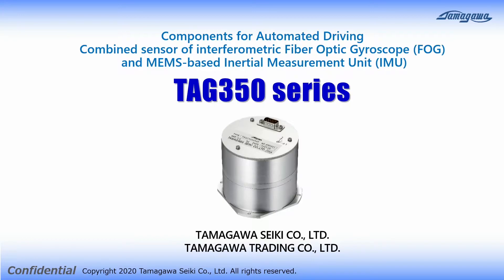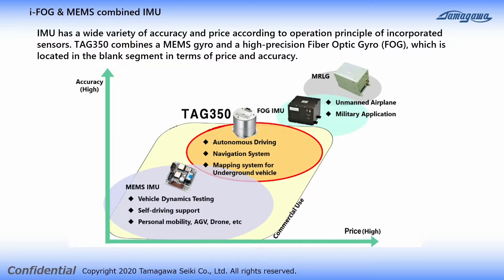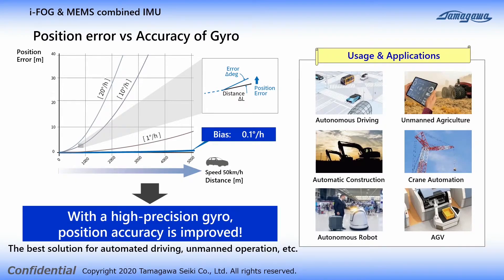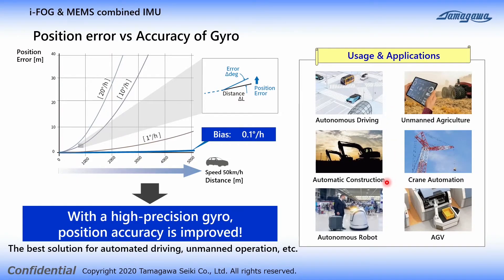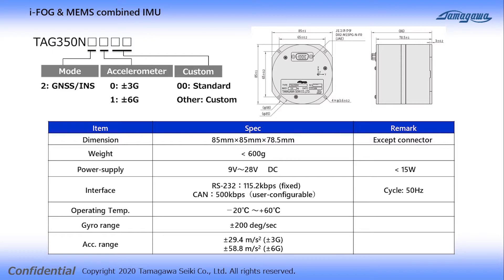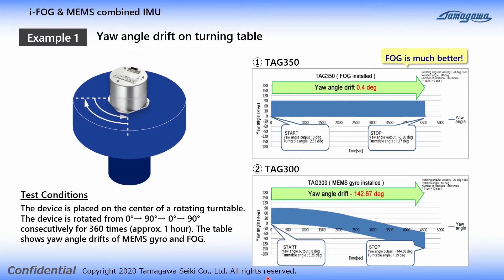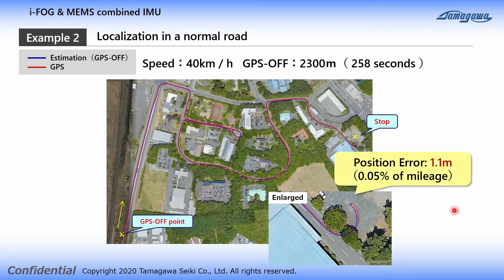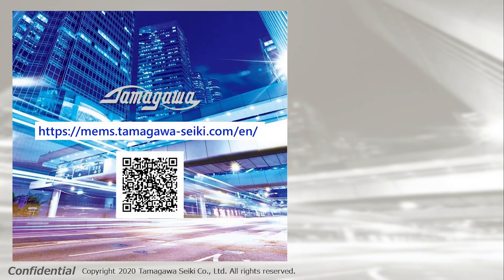FOG and MEMS combined IMU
Introduction to a new inertial measurement unit TAG350, which is a fiber optic gyroscope and MEMS-IMU combined sensor.